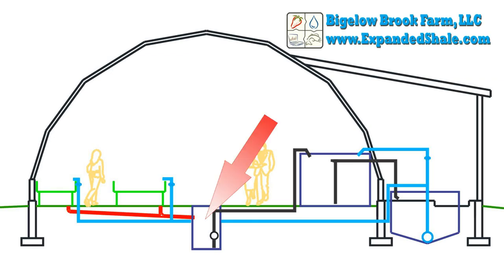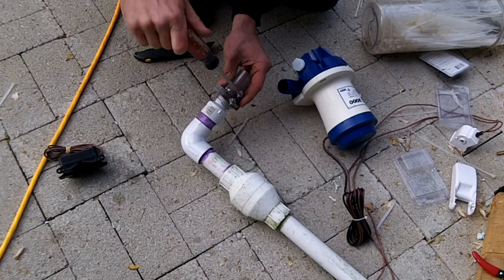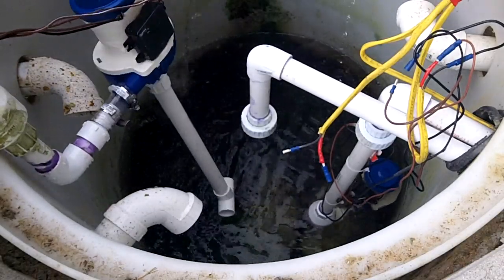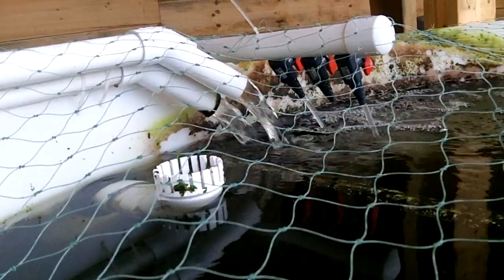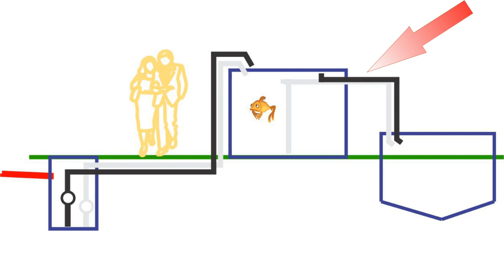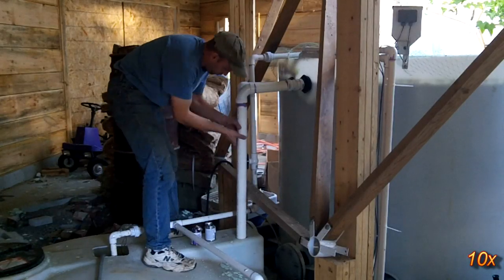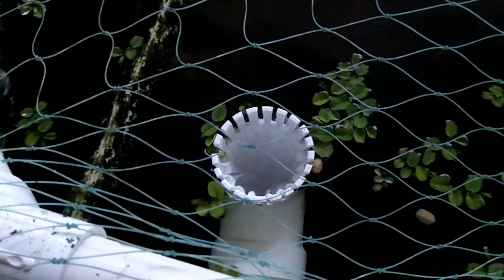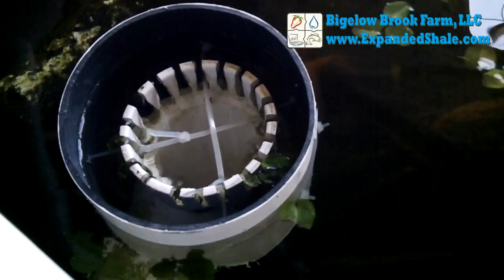Adding Some Redundancy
When I originally designed the aquaponic system, I knew that there was going to be a couple of spots that could potentially become a problem. Now that the system is running, I've decided to add a few redundant components...just in case.